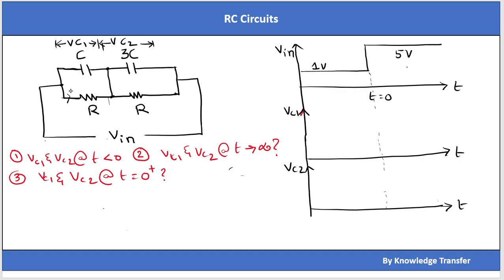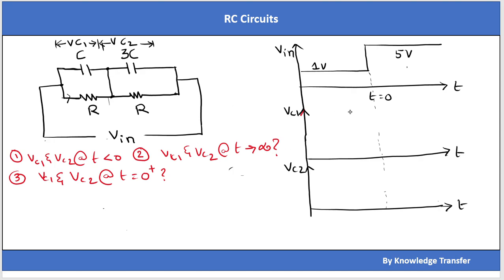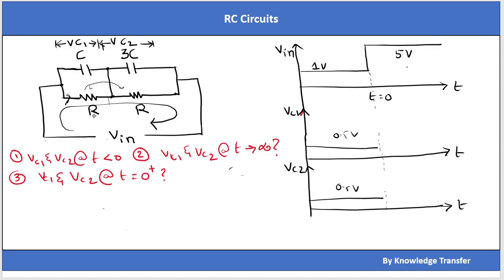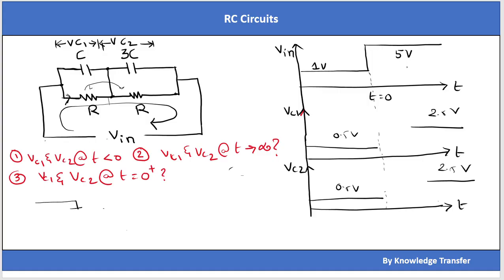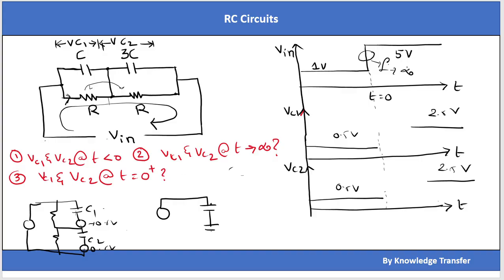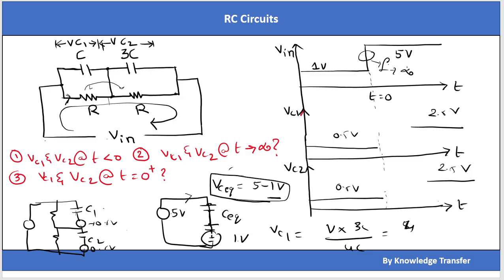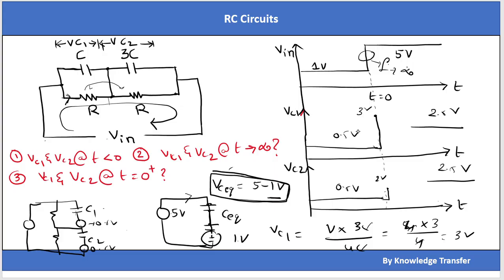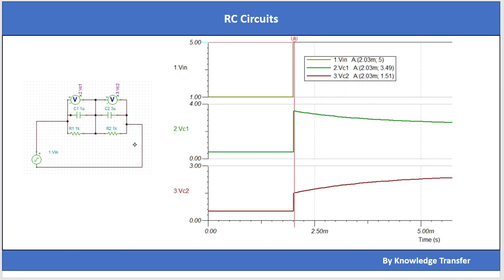RC Circuit Intuitive analysis. Unconventional question